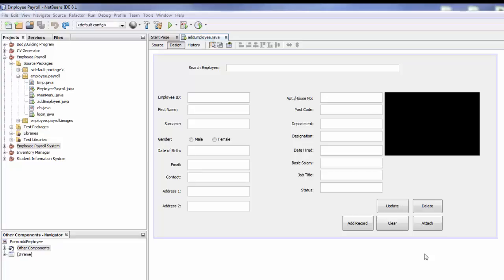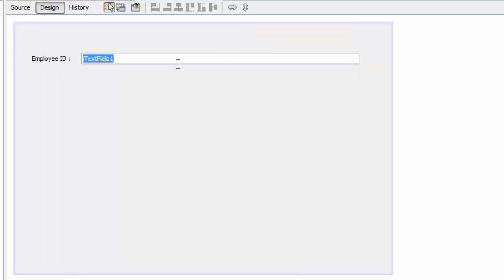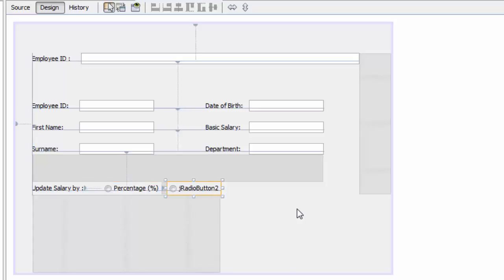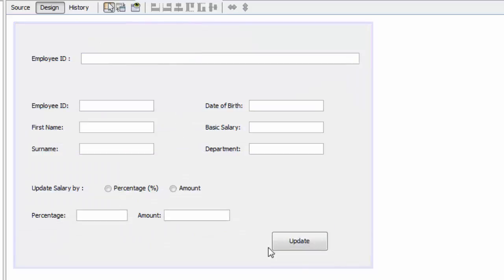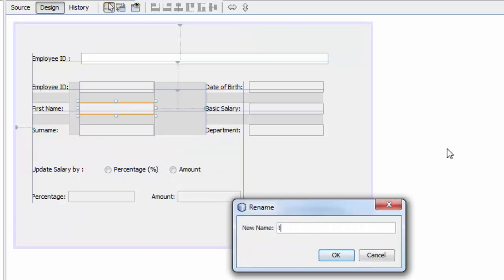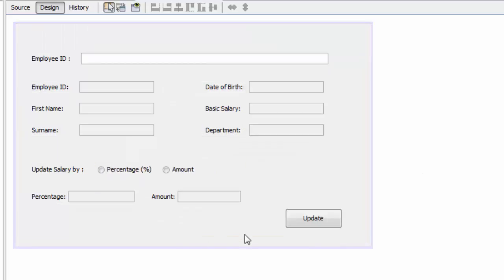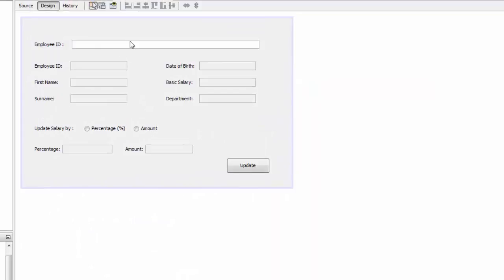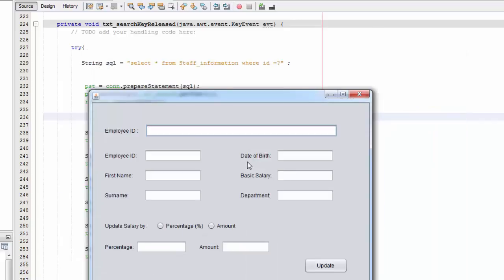Employee Payroll Management System Using Java Netbeans-Part 21-Calculate & Update Employee Salary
In this tutorial you will learn how to calculate employee salary using, and also how to update the salary into your SQLITE database.

Project Scope

Functions used
Add Record
Deleted Record
Update Record
Clear Fields
Login
Logout
Date & Time
PDF

1- Provides search facility such as searching for Employees, Salaries and reports.
2- Tracks all salaries and employee payments.
3- Stores all information about employees to a secure Sql database.
4- Generates reports using iText.
5- Manages all information of Employees.
6- Simple GUI.
7- Editing, adding, deleting and updating records couldn't be easier.
8- Manages all information of employees salaries.
9- Uploading Pictures of Employees.
10- Audit Trail to monitor activities.
11- Manages all information of employee payslips.
12- Manages all information of employee allowance.
13- Manages all information of employee deduction.

Report generation.

1- It generates reports of all employees, Payments and salary slips.
2- You can easily export PDF for employee , Payroll, Payslips ,
3. Save PDF to any location.